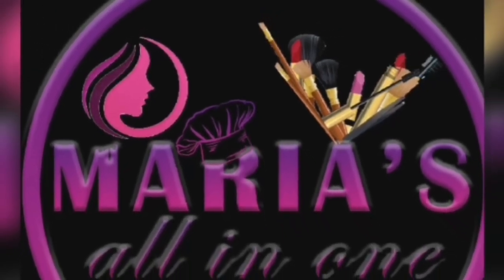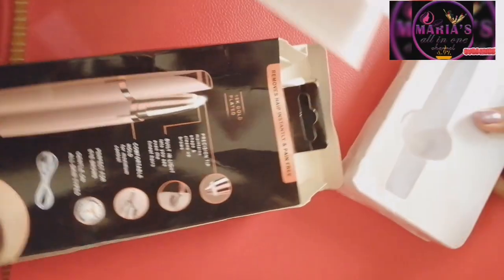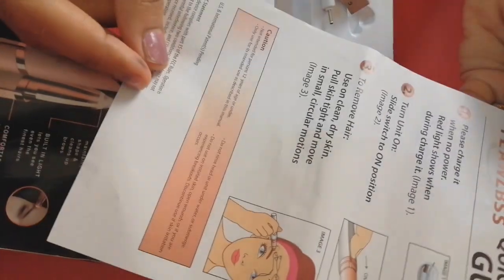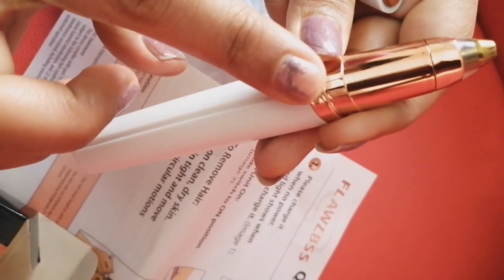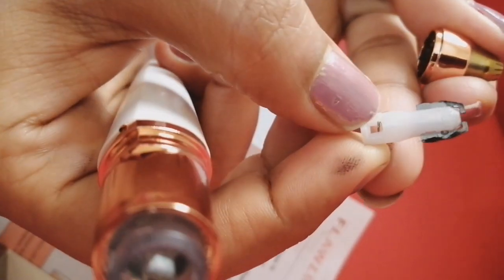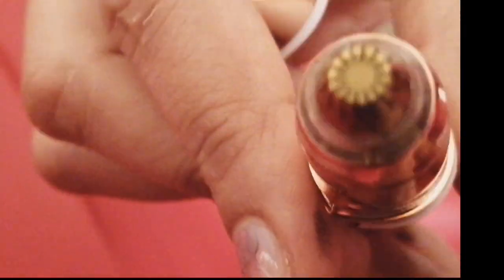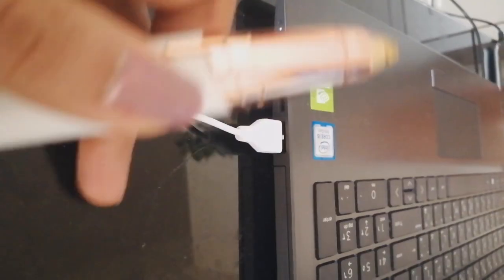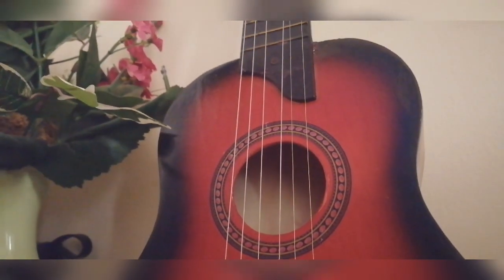Easy Eyebrow Trimmer Product Review|Eni Beauty parlor l pokenda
Flawless Flawlbss hair remover
Allows you to shape the eyebrows by easily removing the unwanted and Stray hairs without pain or tweezing
18 k gold plated hypo allergic head comes with built in light
can fit you hand bags easily
This is not a promotion video

 FLAWLBSS
INSTANT HAIR REMOVER PERFECT FOR EYEBROWS
PAIN FREE